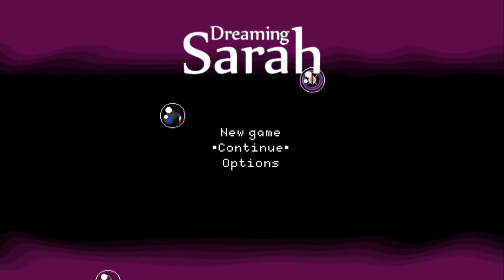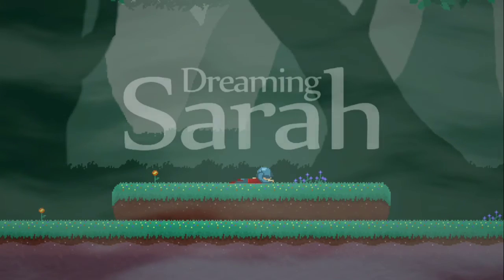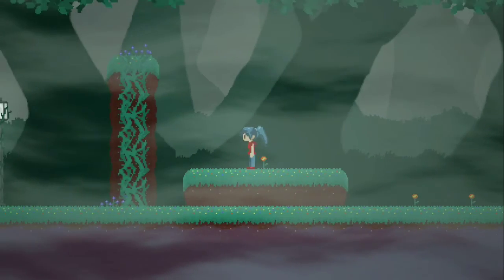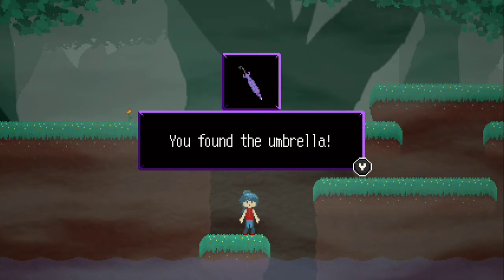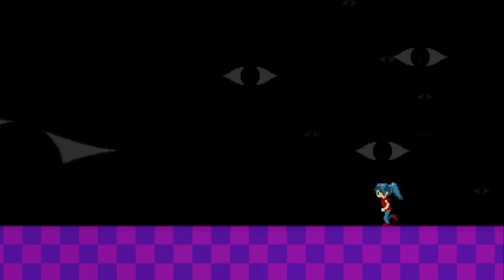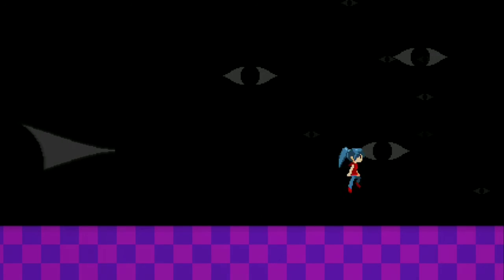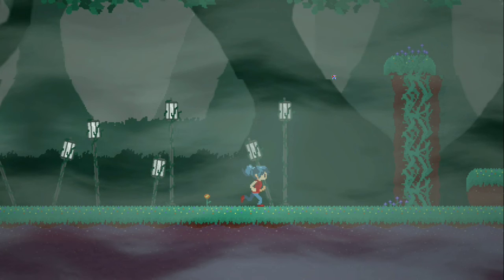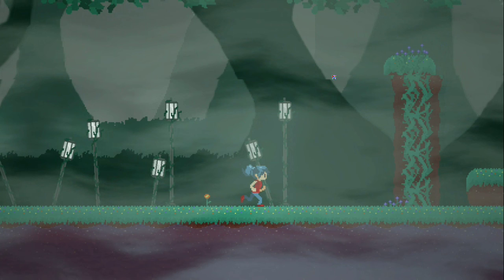Dreaming Sarah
Game: Dreaming Sarah